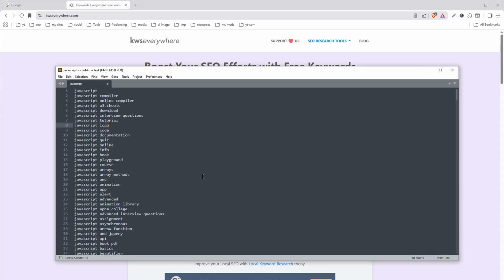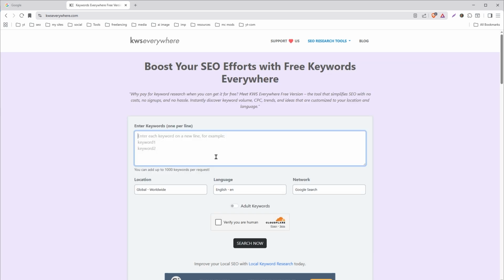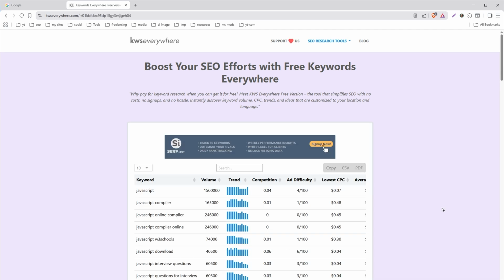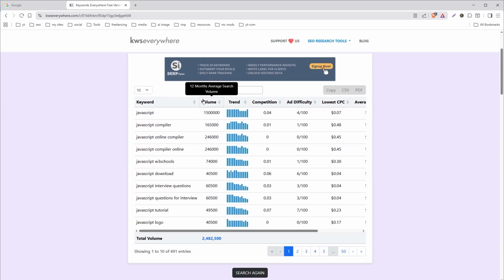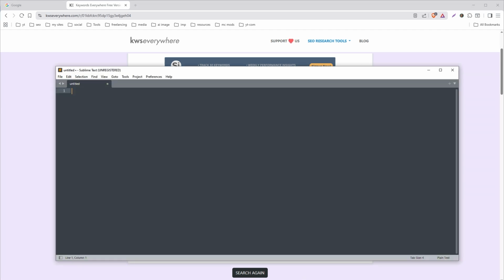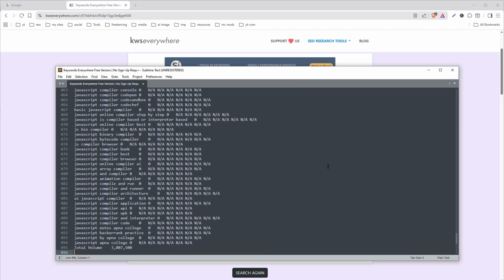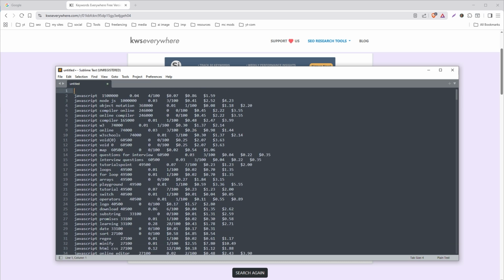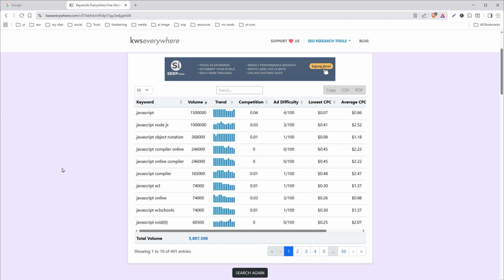How to Find Keyword Search Volume | Free Keyword Tool [No Login]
Learn how to find keyword search volume (for single or bulk keywords) in this step by step detailed guide. I will share a free keyword tool that allows you to find valuable keywords in bulk without login or signup.